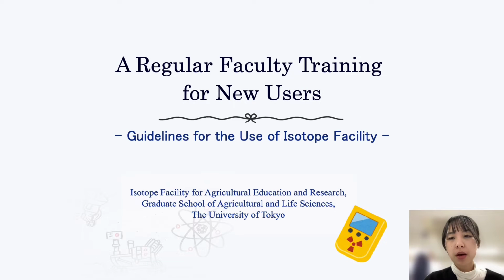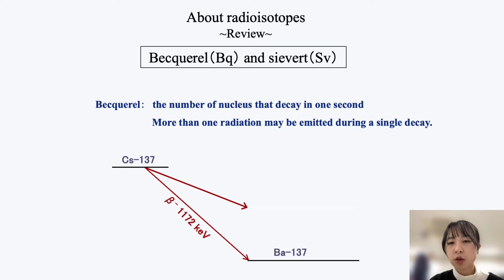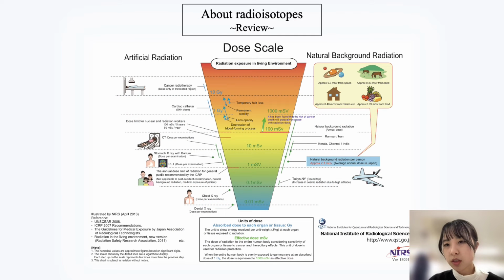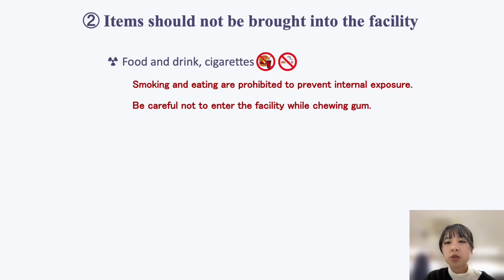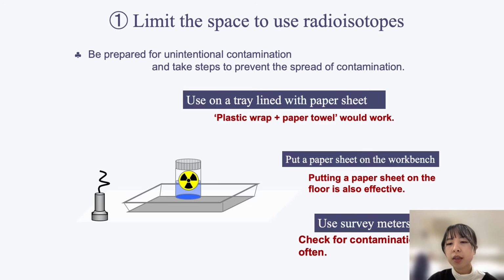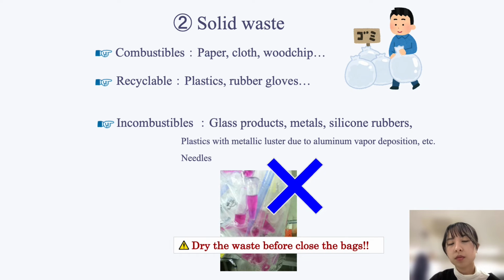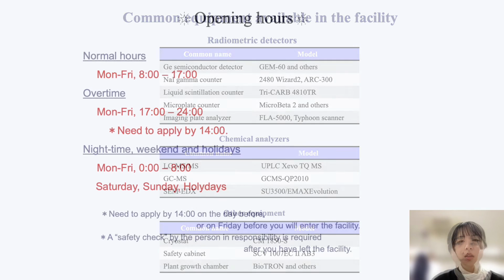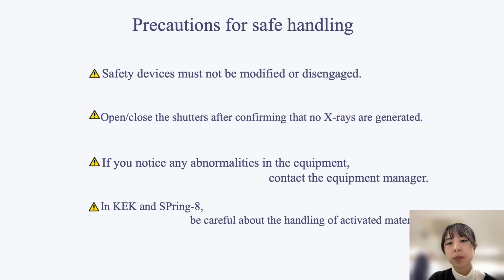農学部部局講習会資料 English ver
Xiaoyu Yang (Ph.D. student, Graduate School of Agricultural and Life Sciences, The University of Tokyo)